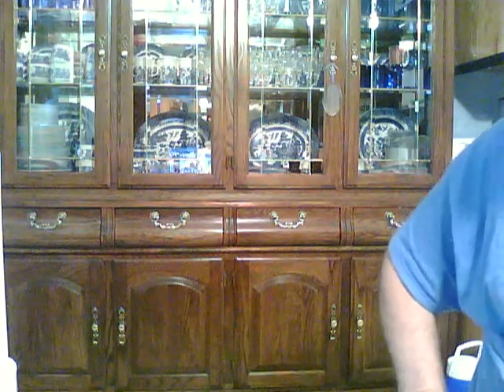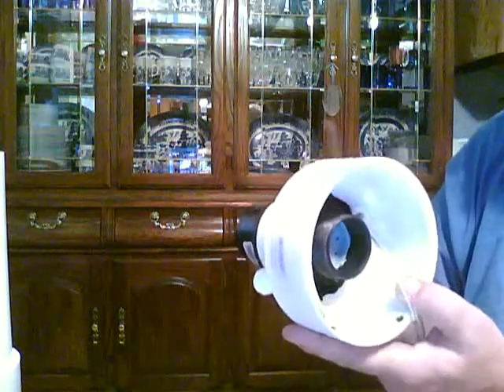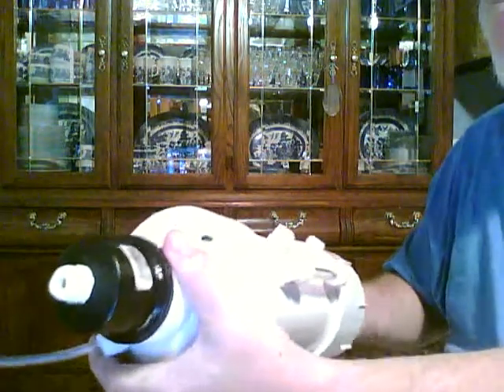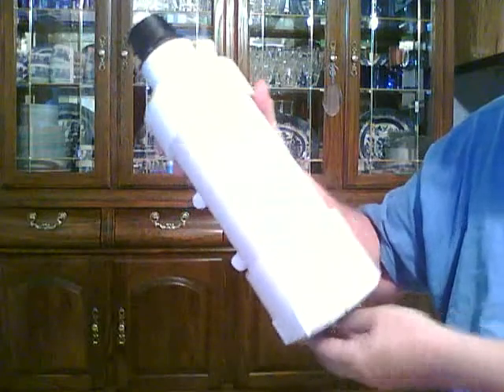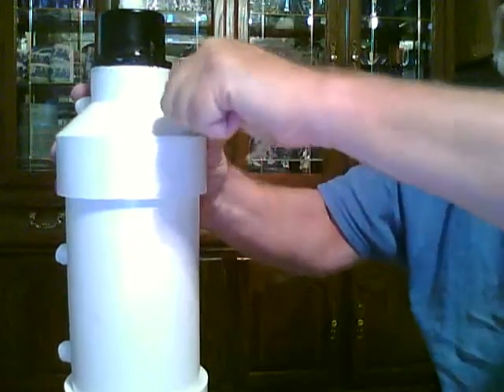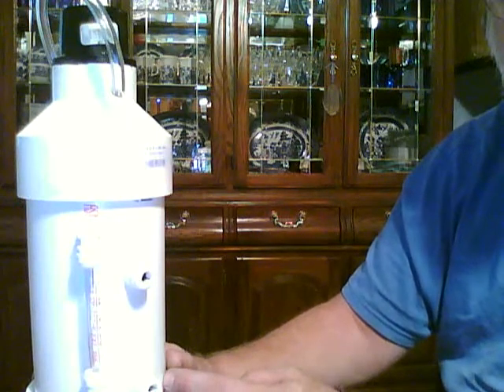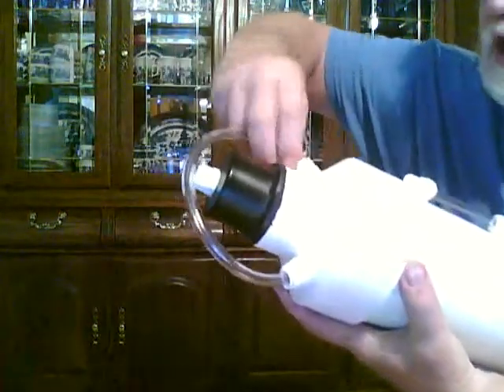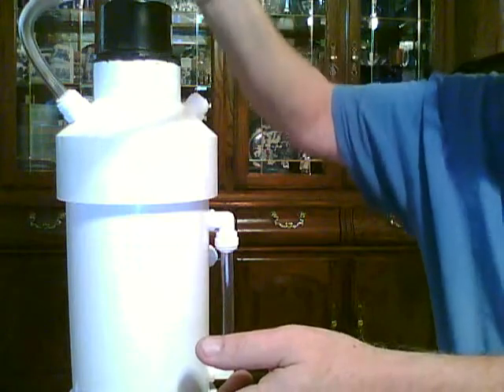New Re-Designed Multi-Chamber Bubbler Part2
This is a continuation of the Re-Designed  Multi-Chamber Bubbler. This section went a little long so I split it into two videos (sorry). Part 3 will be the last Video on the construction and the next set of videos will all relate to the 'Explosion Tesing'. I will be using an EBN cell to generate between 3 and 5LPM of HHO. I will do my bet to 'Blow Up' this Bubbler. If I am 'Successful' then my design is a 'Bust'. However, If i can not destroy the Bubbler then I will feel safe in having others Replicate it.